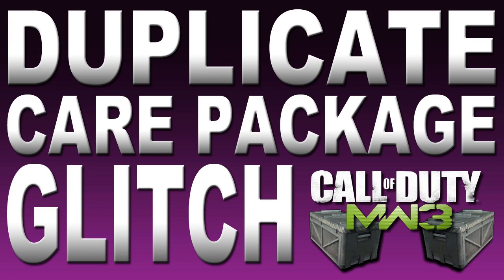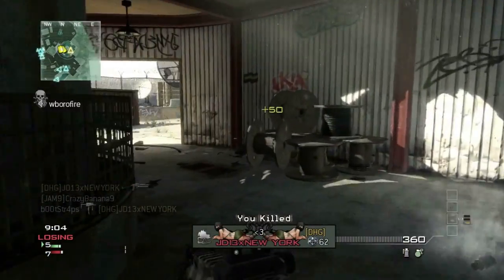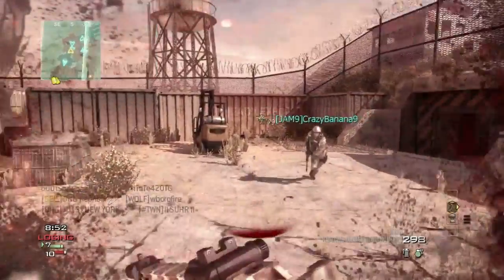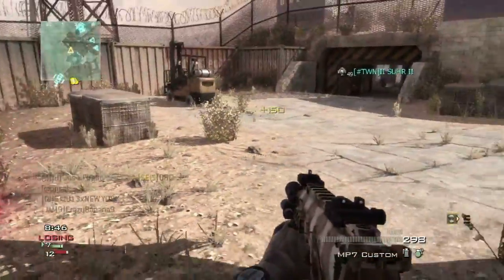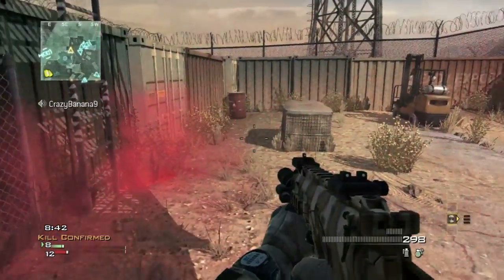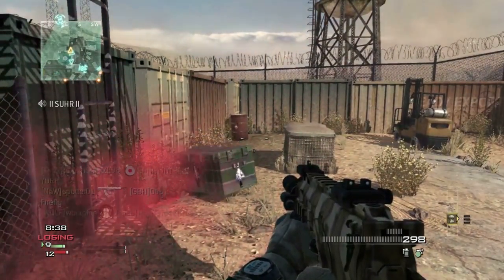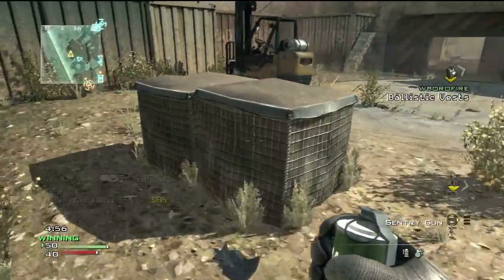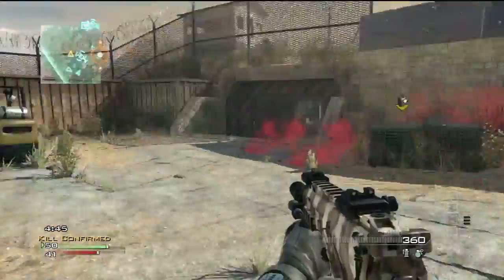Modern Warfare 3: Duplicate Care Package Glitch